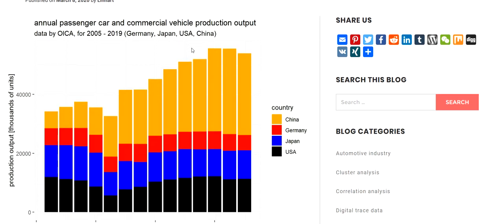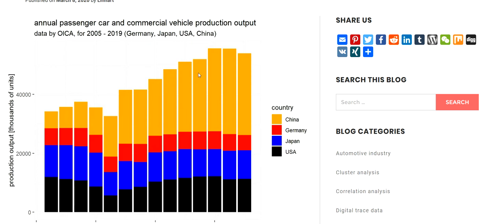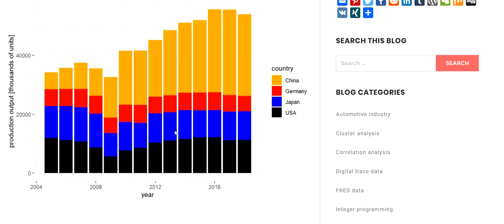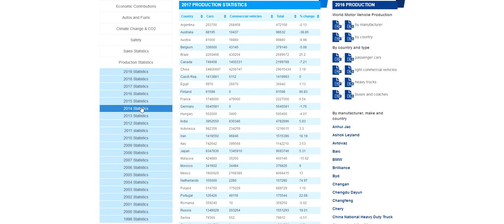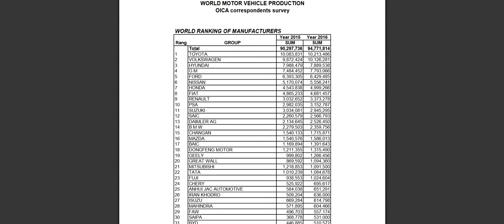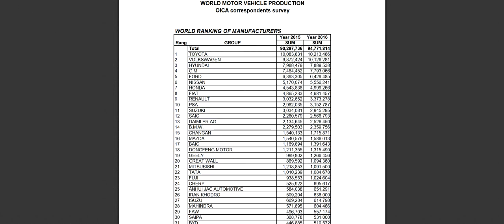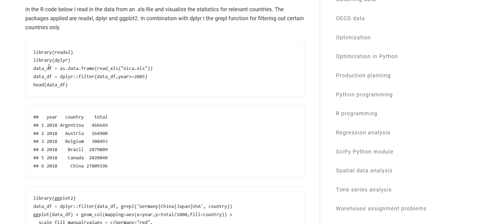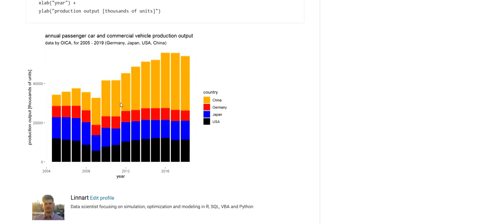OICA data for analyzing automotive industry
Public data available at OICA.net - a quick overview of data publicly provided by OICA, the International Organization of Motor Vehicle Manufacturers. Coding example in R can be found